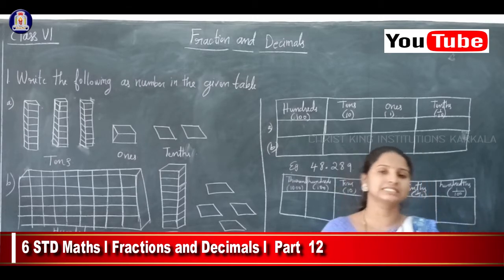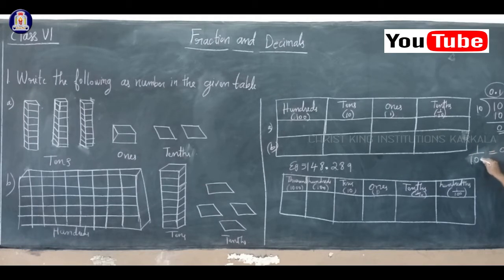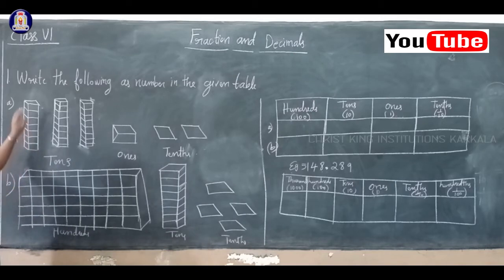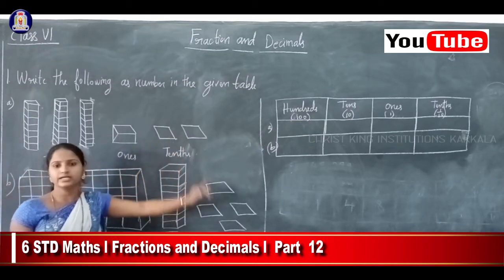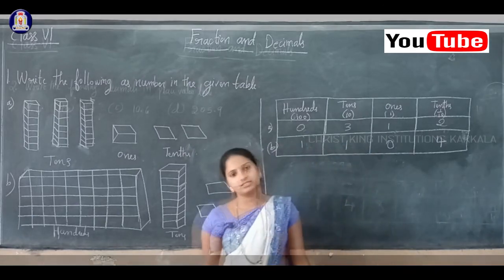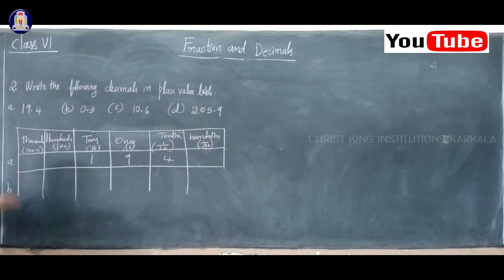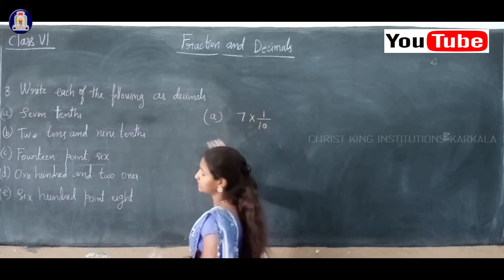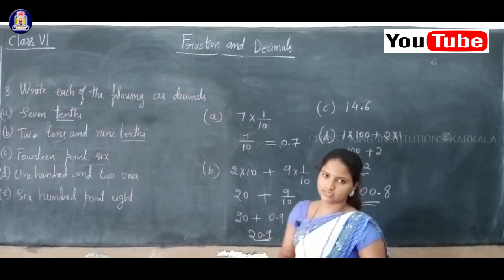6 STD Maths l Fractions and Decimals l Part 12